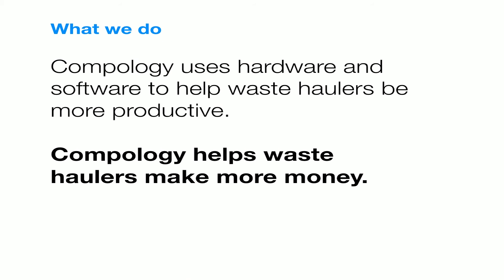Compology's Ben Chehebar Describes How Vision Can Dramatically Improve Trash Collection Efficiency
For the full version of this video, along with hundreds of others on various embedded vision topics, please visit:

Ben Chehebar, co-founder of Compology, delivers the presentation "Using Vision to Improve Waste Collection Efficiency" at the December 2016 Embedded Vision Alliance Member Meeting. Chehebar describes a novel vision-based solution that is dramatically improving the efficiency of trash collection.